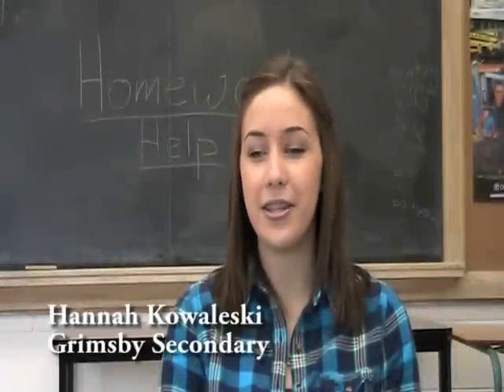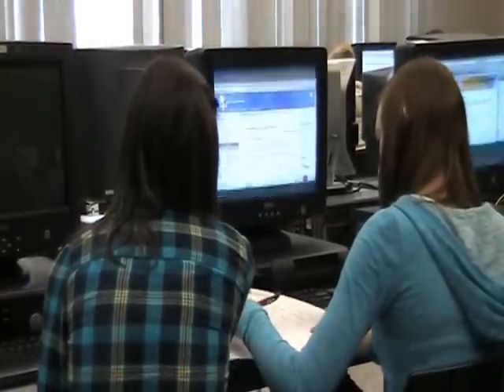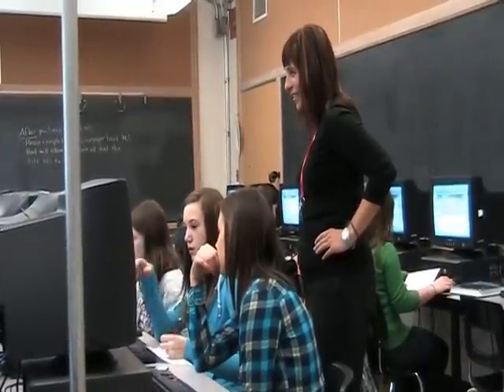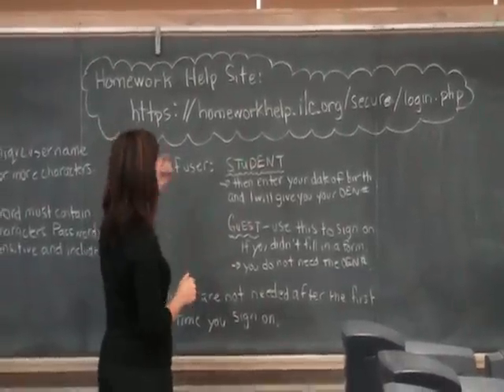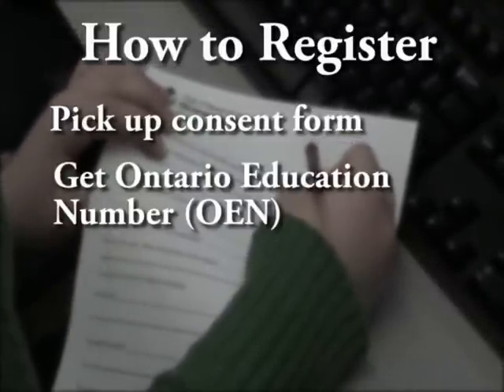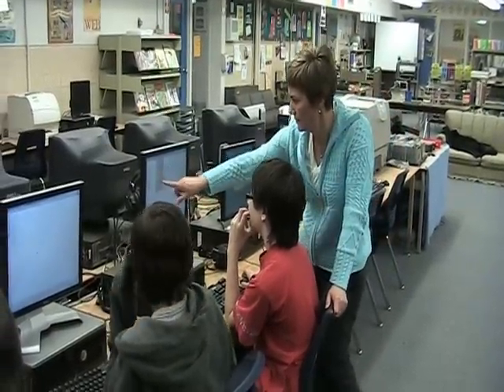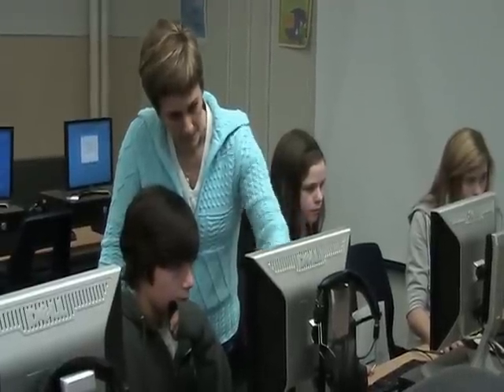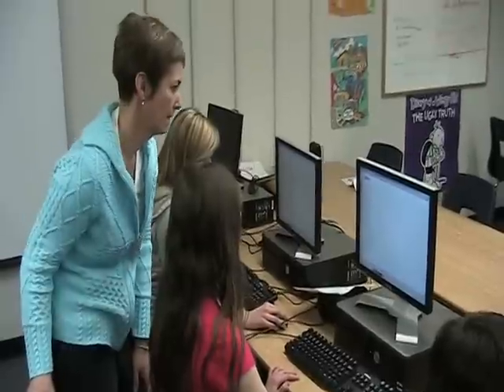DSBN - Math Homework Help is Just a Click Away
Even at the best of times, math homework can be a challenge. Now, students stuck on a particularly difficult question can access quick and reliable help online. By logging on to Homework Help students can get connected to certified Ontario teachers for help solving even the toughest equations.

Students from grades 7 through 10 can access the site for free, real-time math tutoring from Sunday to Thursday, 5:30 p.m. to 9:00 p.m. "This is a wonderful resource to support students after the school day is finished.

Having this resource available is also of great assistance to parents who are often called upon to help their children with homework. "When my daughter would bring home math questions that I wasn't entirely comfortable answering, it was a good feeling to know that we could go online and rely on the tutor's expertise," says Lisa McIntyre, Literacy Resource Teacher, Dewitt Carter Public School.

In addition to the online tutoring, videos of best tutorials, listen and learn lessons, interactive tutorials and commonly asked questions are available anytime on the website. Other online math resources include fun, interactive math games and a virtual locker, where students can save their work.